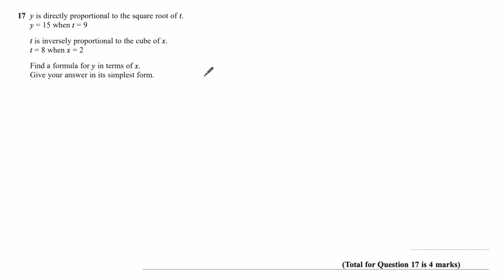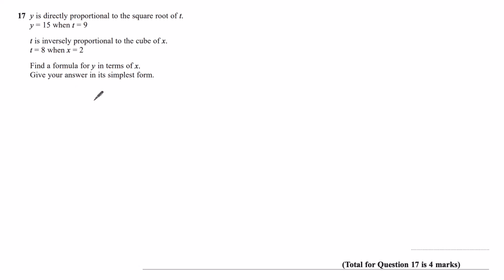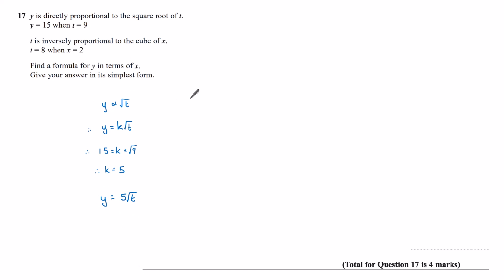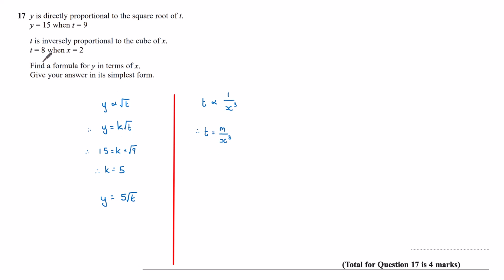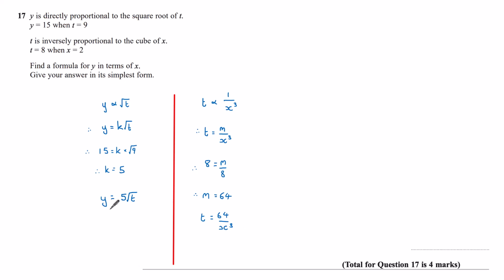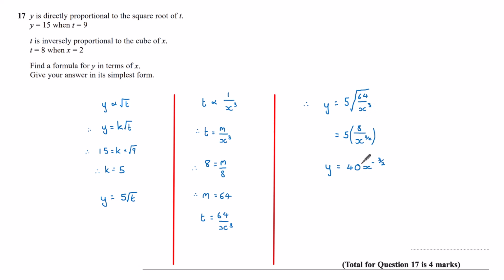GCSE Edexcel June 2022 Higher Paper 1 Q17 - Proportionality | ExamSolutions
Learn how to use direct and inverse proportionality